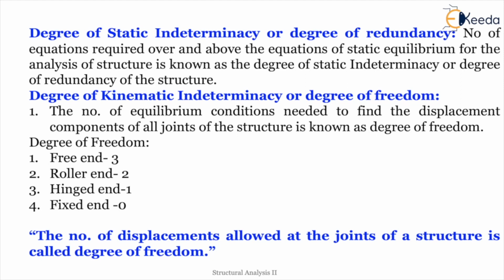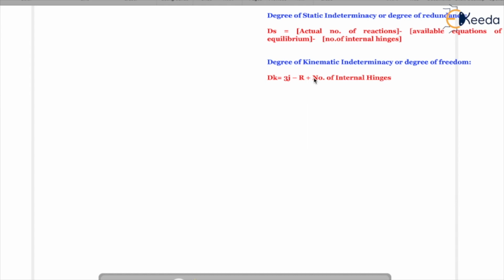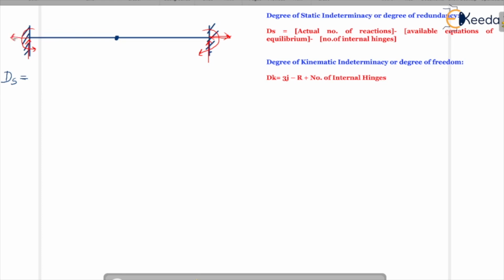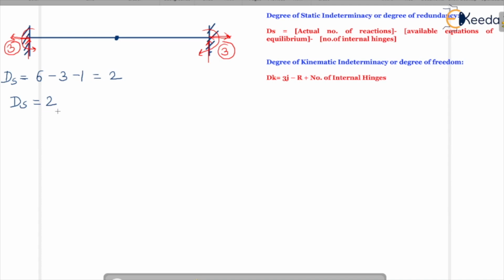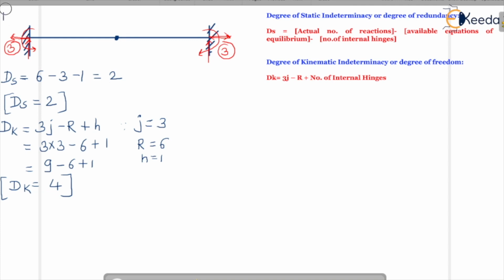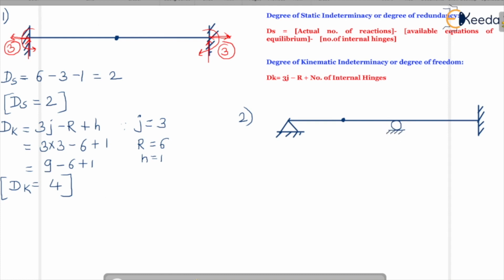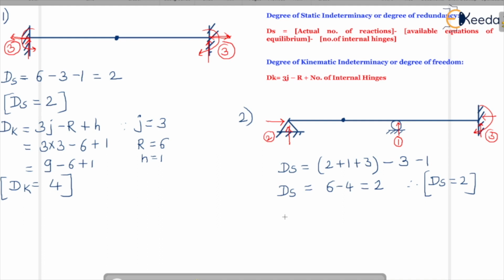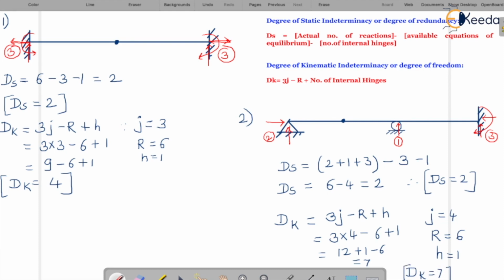Static and Kinematic Indeterminacy for Beam- Problem 1 and Problem 2 - Structural Analysis 2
Video Name - Static and Kinematic Indeterminacy for Beam- Problem 1 and Problem 2

Chapter -  Basics of Structural Analysis

Faculty - Prof. Archanaa Dongre

Happy Learning!